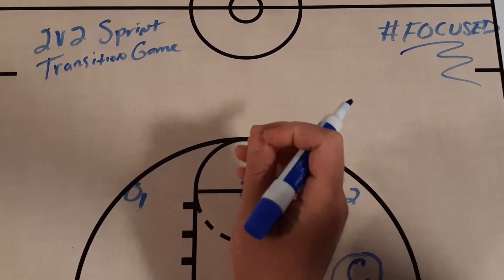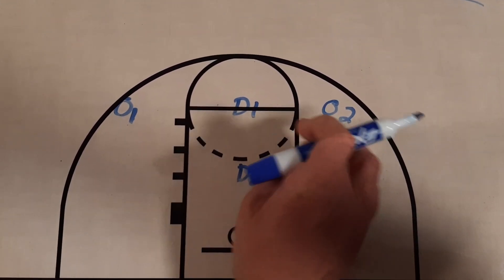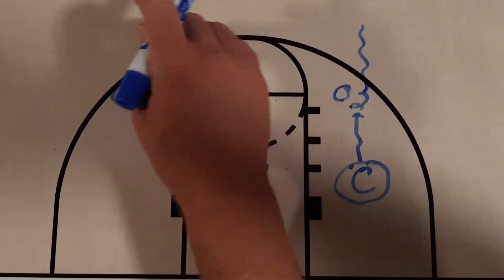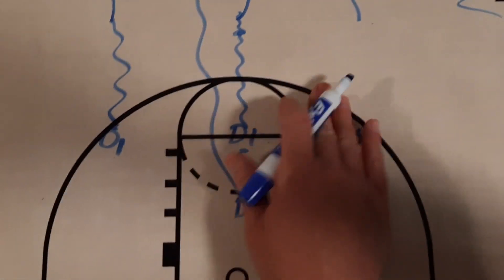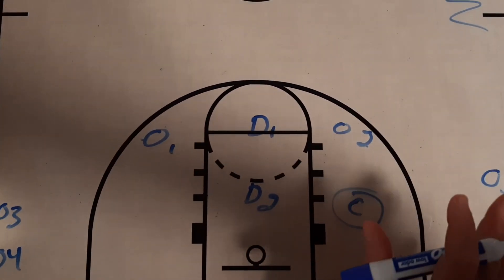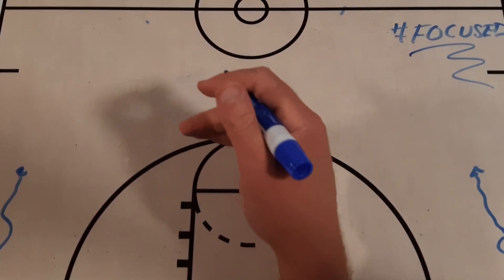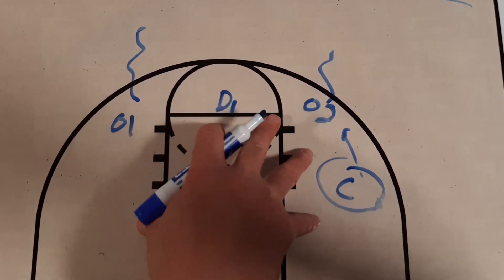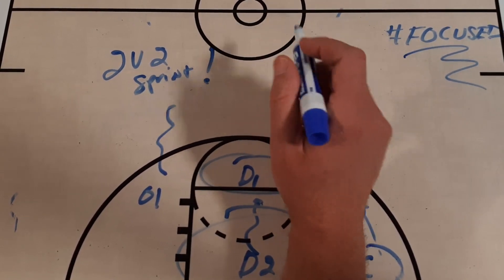FOCUSED: 2v2 Sprint | Transition Game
Competitive game that works on transition O, finishing, and decision-making on O.  On D players work on sprinting in transition & it is a great drill for full court pressure teams!

Check out Dr. Dish to purchase a brand new shooting machine and mention the Get Better Basketball Chat for up to $300 off: